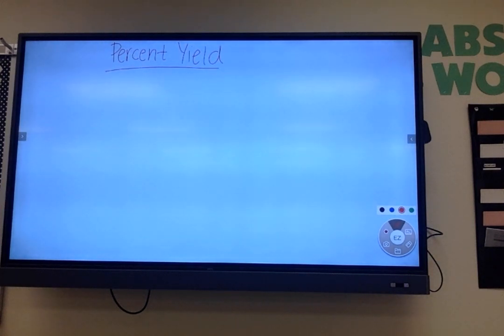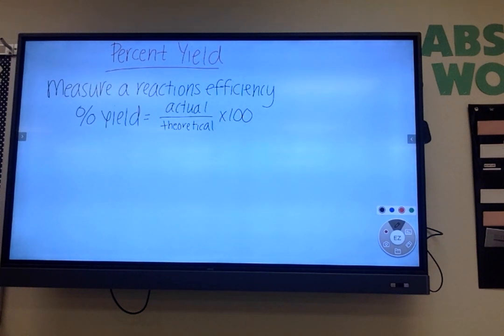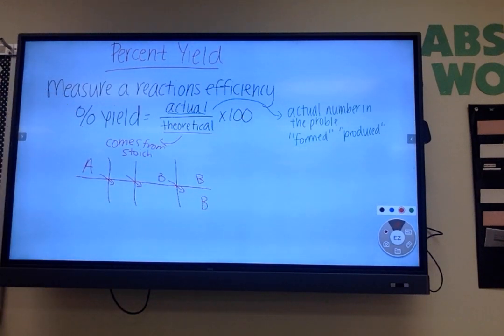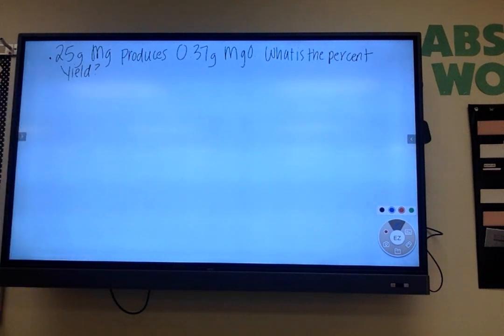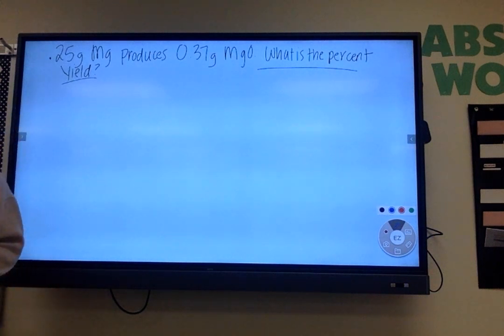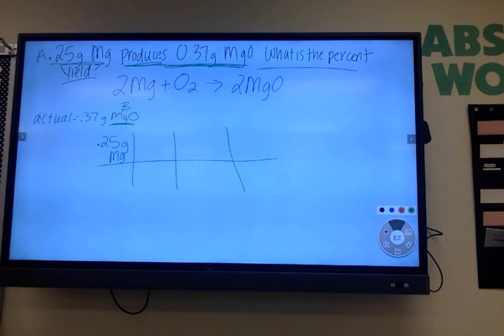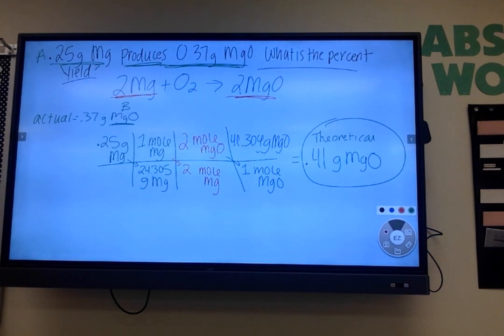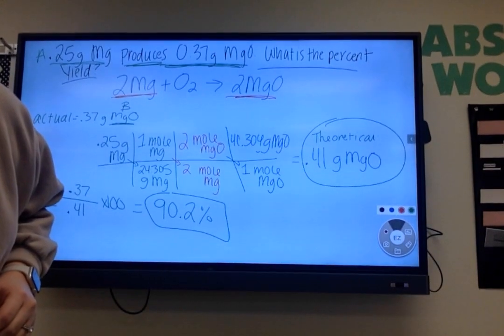Percent Yield Lecture